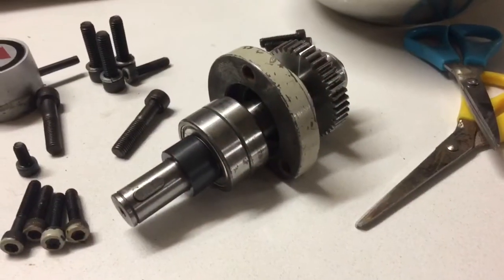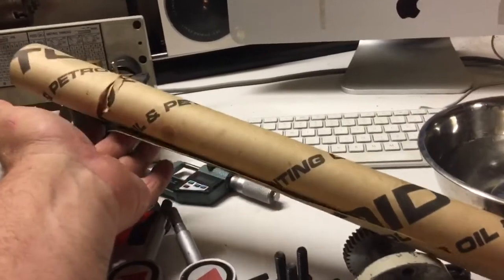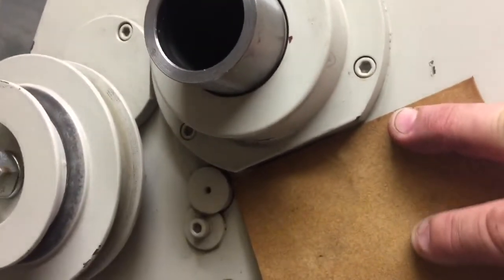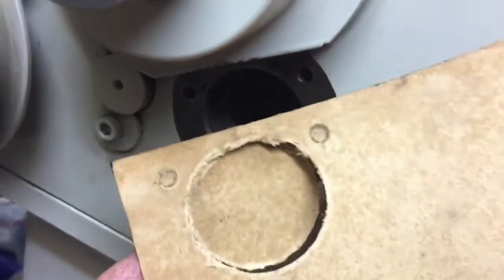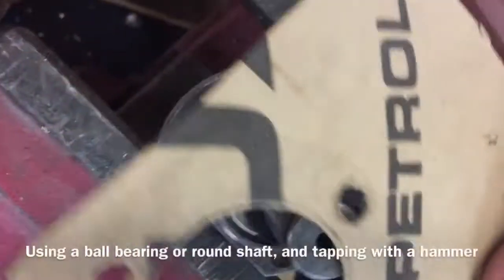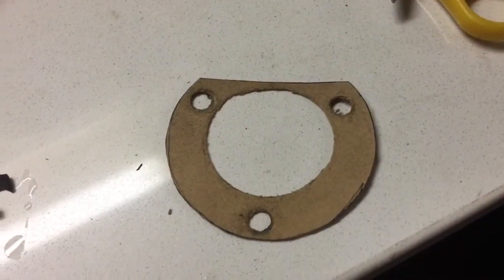Making gaskets with simple hand tools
Often when we need a gasket it is either an emergency, or the parts we need are a distance away.. the use of alternatives like cereal packet boxes had gotten me out of trouble a few times.
In this video I share some tips told to me by my mentor Dave Cooper